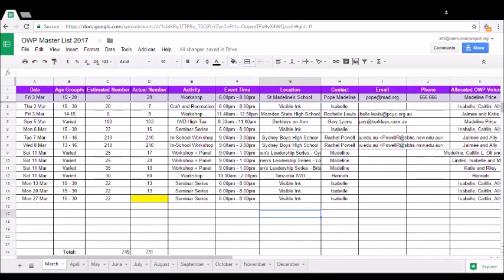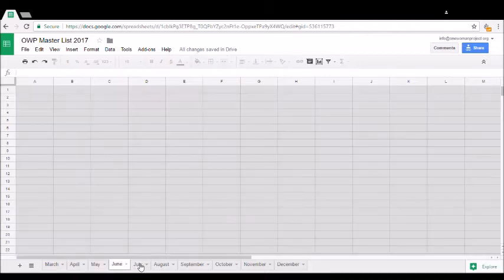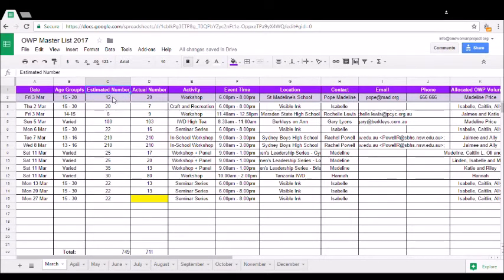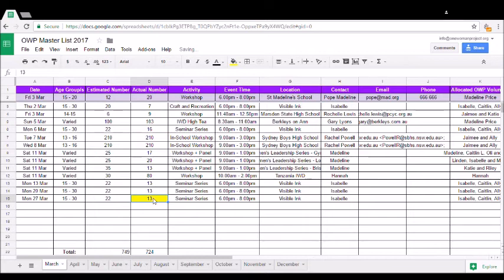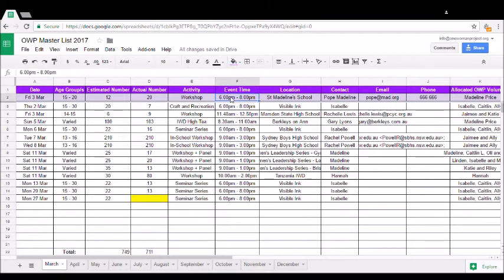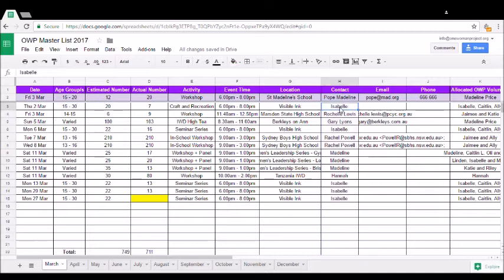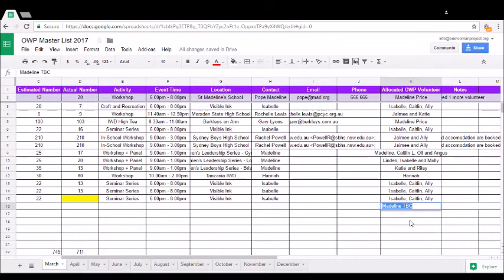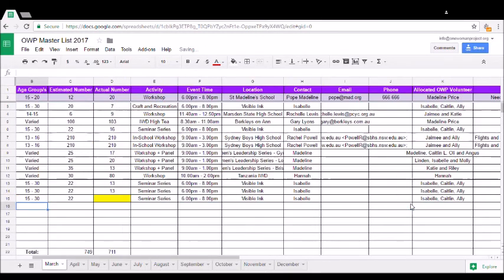How to use the Masterlist